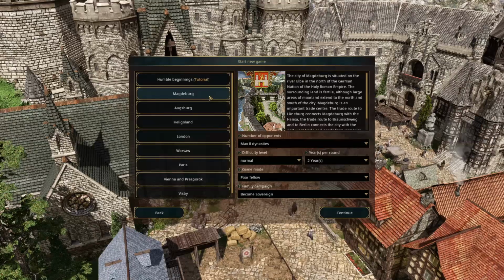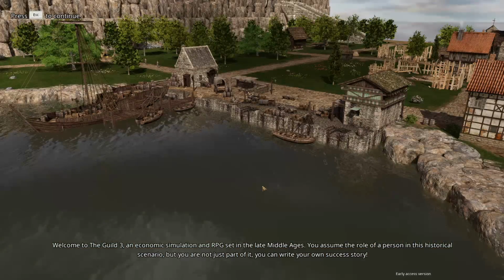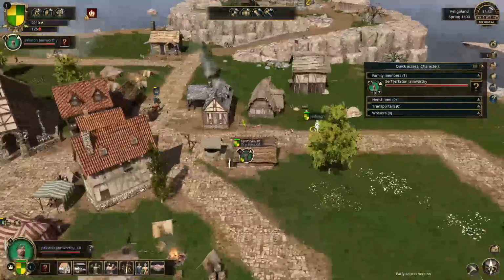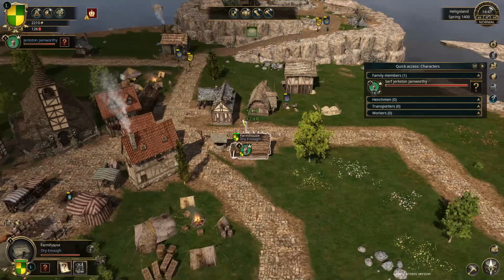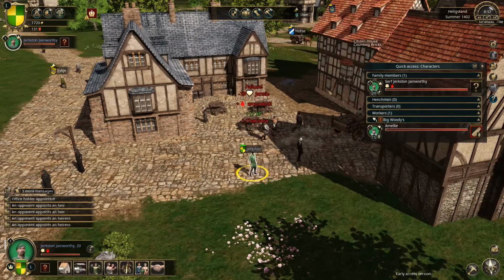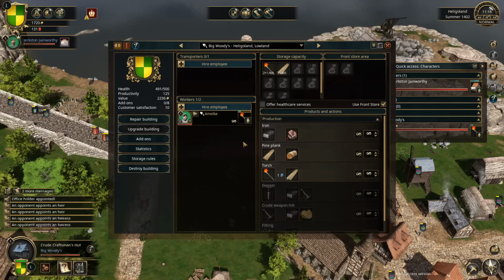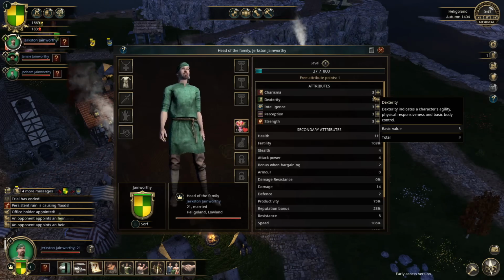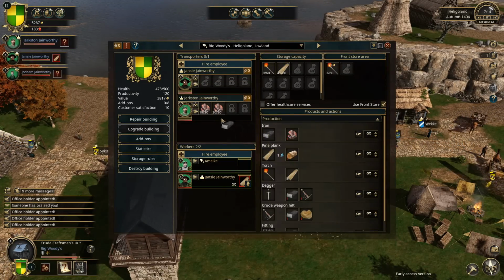The Guild 3 (2020) - In Depth Renaissance Life Simulator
The Guild 3 Gameplay with Splattercat! Let's Play The Guild 3 and check out a game where you'll live the life of a medieval peasant. Work your way up from the bottom to the top by crafting and intrigue!